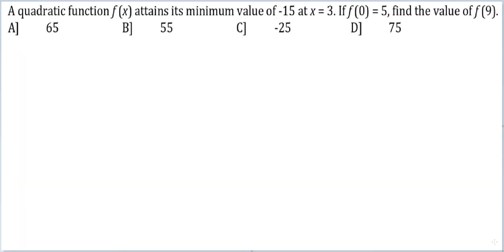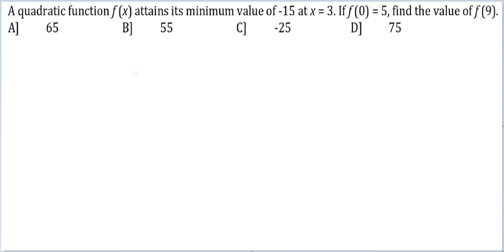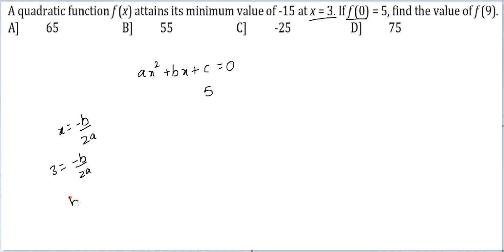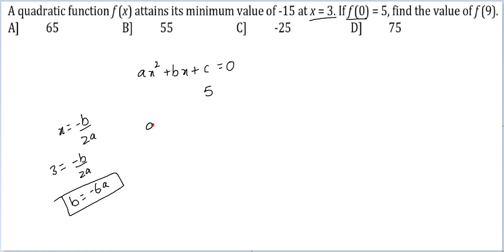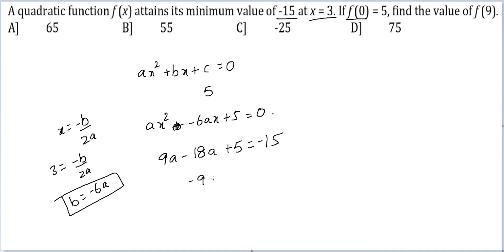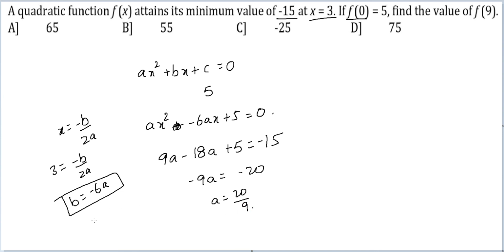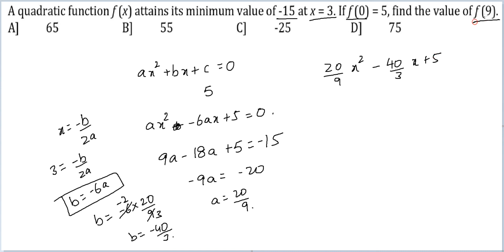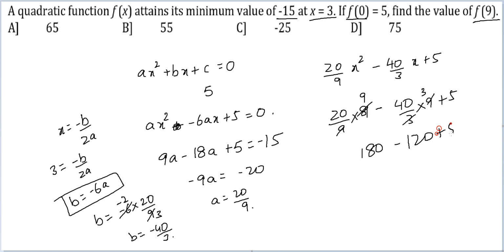Q153 | Algebra & PnC Playlist | 300 Algebra & PnC Questions Solved by CAT100%iler Arvind Shankar